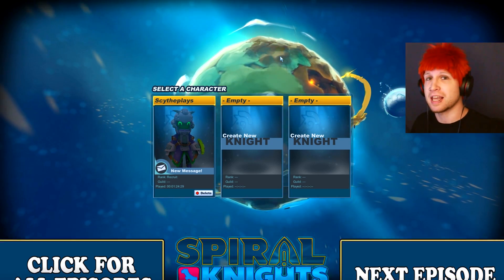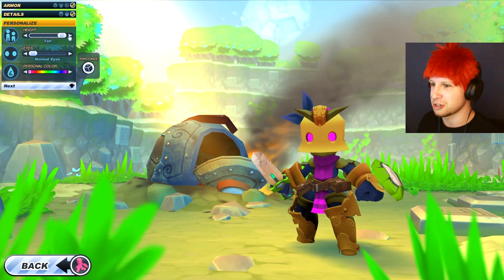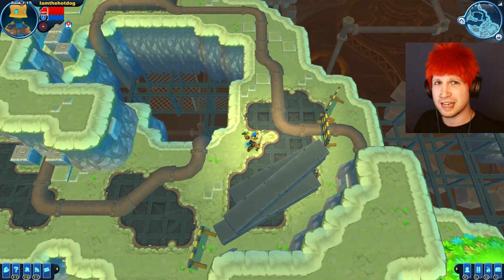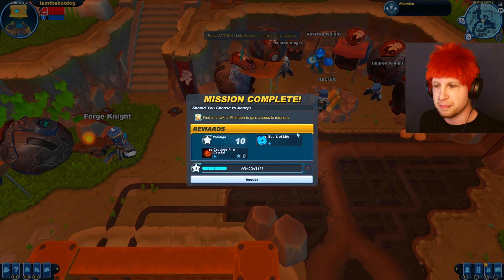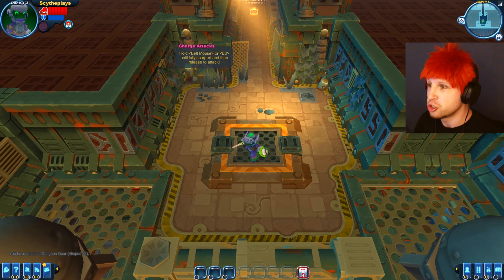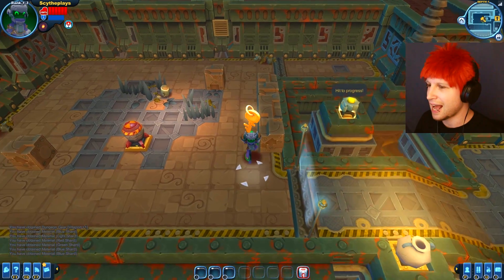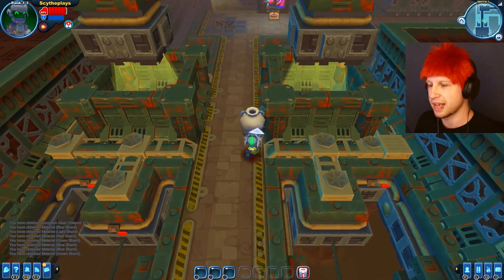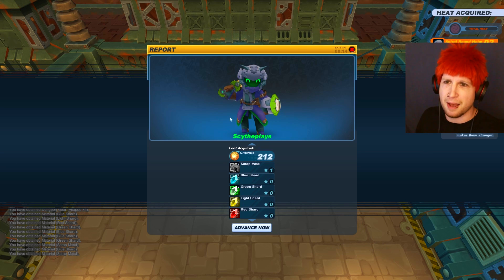TROVE PREQUEL!? ✪ Scythe Plays Spiral Knights #01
✎ Join the ranks of the Spiral Knights! Stranded on an alien world, you must explore the ever-changing Clockworks beneath its surface in this epic Free to Play online adventure!
✍ I hope you enjoy my Spiral Knights Let's Play / Spiral Knights Playthrough / Spiral Knights Walkthrough / Spiral Knights Gameplay.

Add "ScythePlays" to your Spiral Knights friends list!